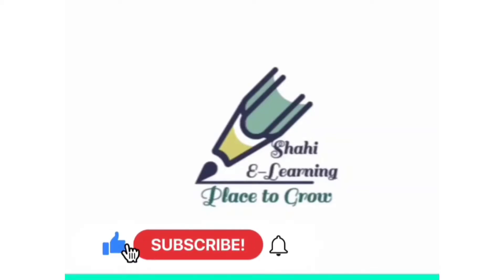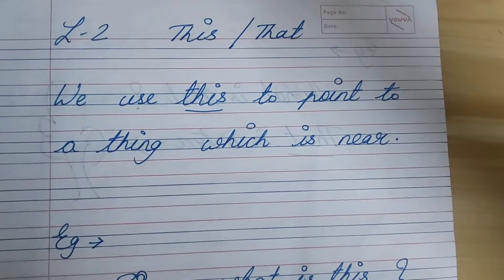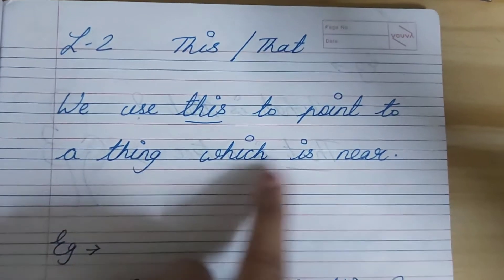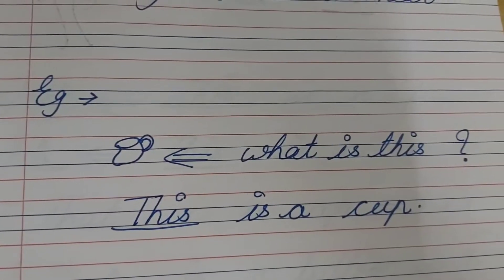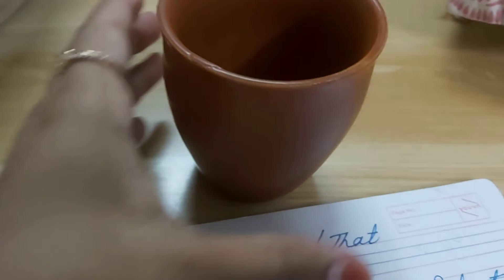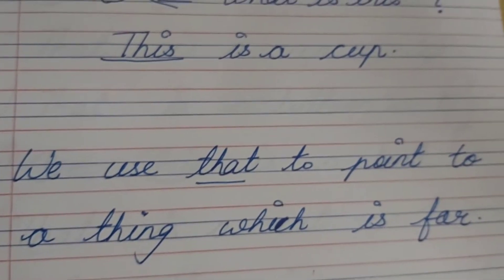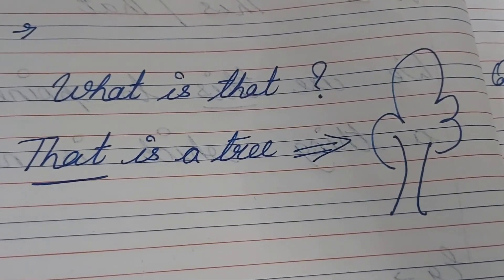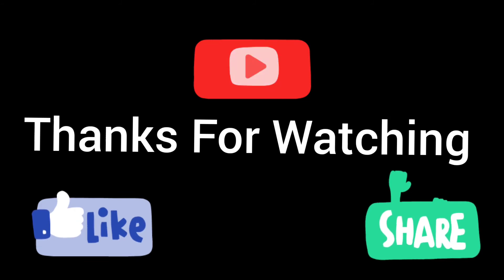Class 1st | This / That | Explanation Video